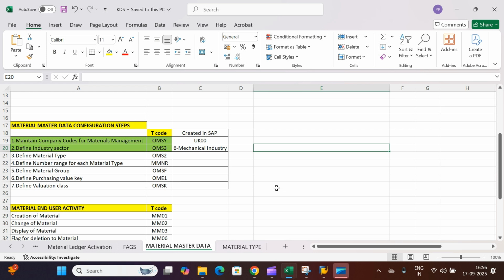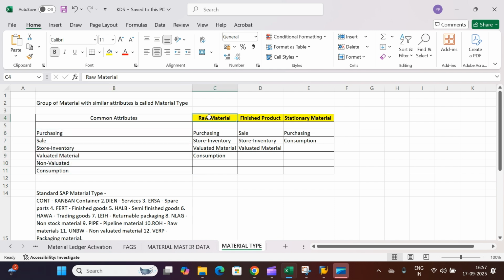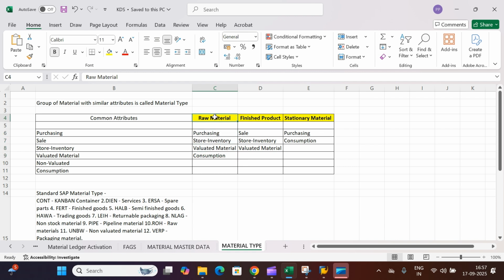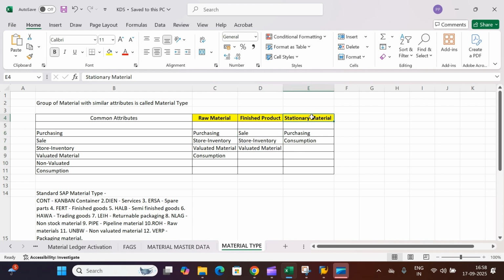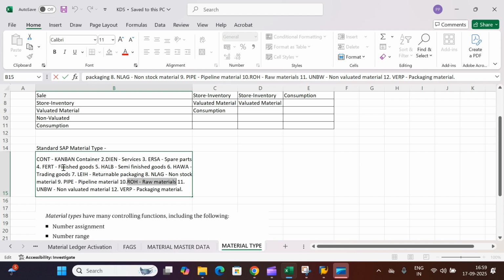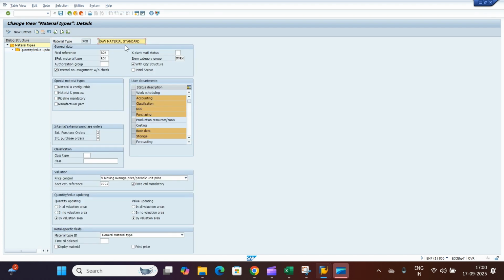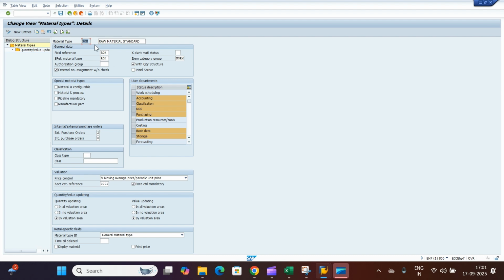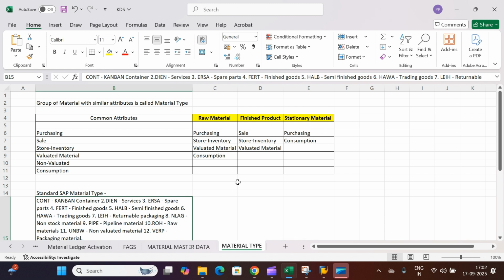19 What is Material Type in SAP??|SAP MM|SAP FICO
This video will explain about the concept of Material Type in SAP MM and what are controlling functions depends upon the Material Type.

T code - OMS2

Standard Material types -

1.CONT - KANBAN Container 2.DIEN - Services 3. ERSA - Spare parts 4. FERT - Finished goods 5. HALB - Semi finished goods 6. HAWA - Trading goods 7. LEIH - Returnable packaging 8. NLAG - Non stock material 9. PIPE - Pipeline material 10.ROH - Raw materials 11. UNBW - Non valuated material 12. VERP - Packaging material.